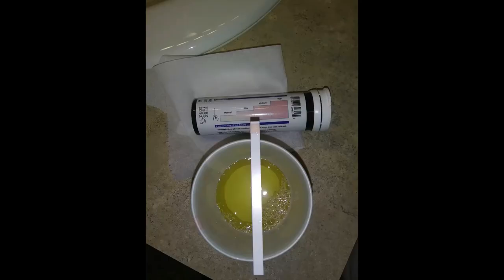Use Urine Oxidative Stress Test Kit to Evaluate Your Diet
For most dieters, weight loss is the primary goal. However, you should be focused on lowering oxidative stress instead. Blood Oxidative Stress or BLOS is the most important type of oxidative stress that affects more than 2/3 of adult Americans and more around the world. BLOS is thought to cause several health problems including Type 2 Diabetes, Heart Disease, and more. A new BLOS test is being developed by Glixin, but it is years away. What can we do, if we want to evaluate our current diet and a new diet for impact on oxidative stress? Two Blue Diamonds offers a Free Radical Test Kit that measures oxidative stress in urine. This video provides details on how to use this kit to evaluate your diet.

Free Radical Test Kit

Blog Post describing eBooks and Books for different BLOS Hack Kits including General, Diabetes, Heart Disease, Male Infertility, and Mental Health

Blog Post describing all the Glixin BLOS Hack Kits

You'll find the General BLOS Hack Kits designed for men and women. I've also selected products to round out special BLOS Hack Kits for Diabetes, Heart Disease, Male Infertility, and Mental Health.

Blog Post describing several Diet Books that may reduce oxidative stress
 Just go to the link and you'll find all of the Amazon links for the Diet Books.